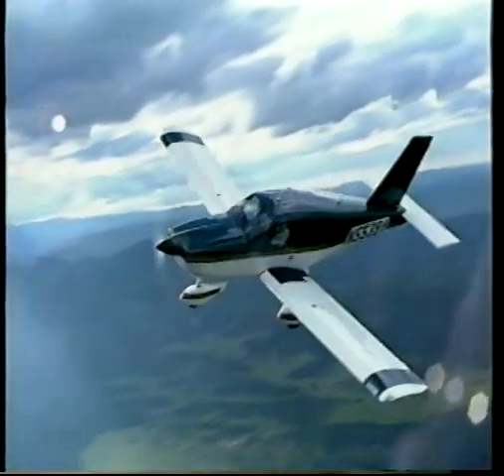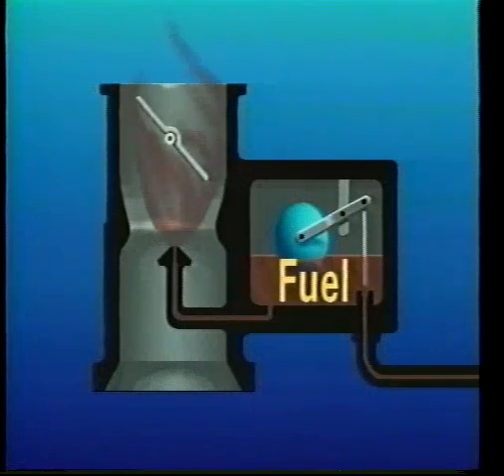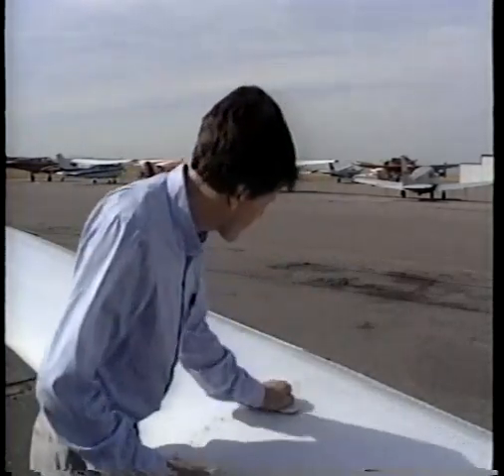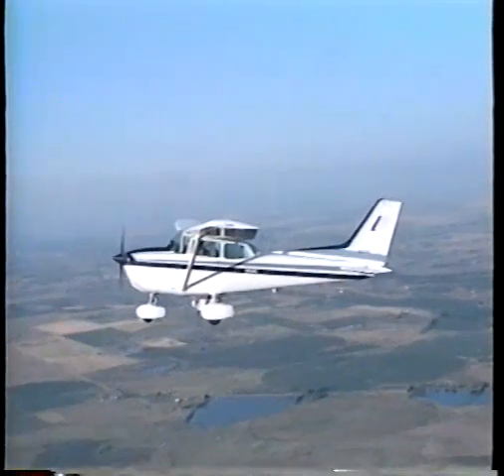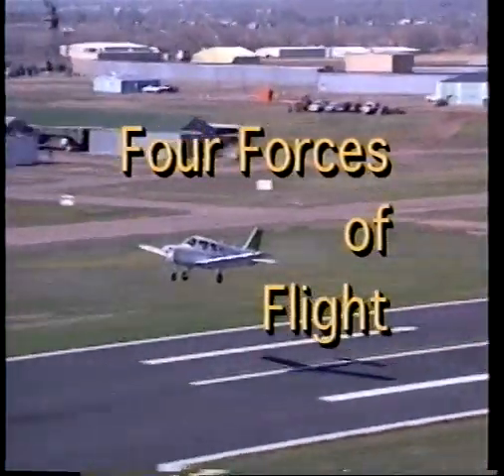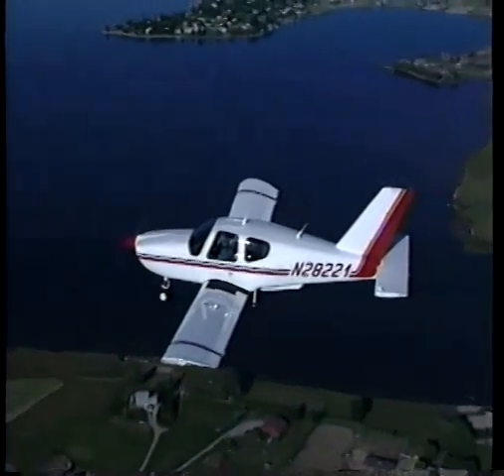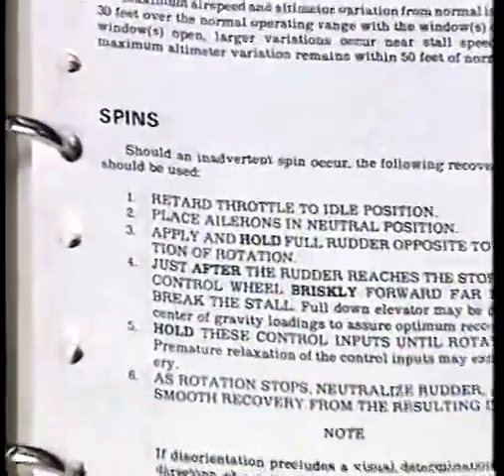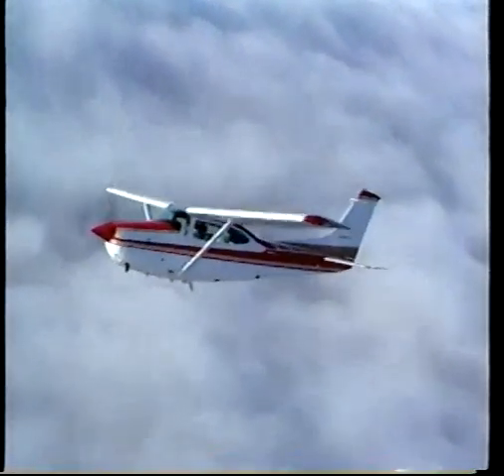FUNDAMENTALS OF FLIGHT AERODYNAMIC PRINCIPLES